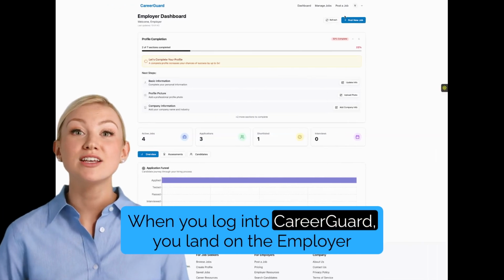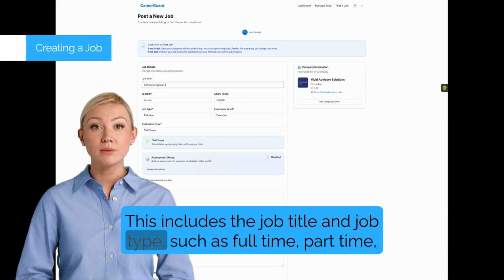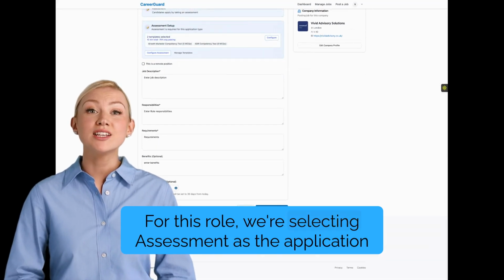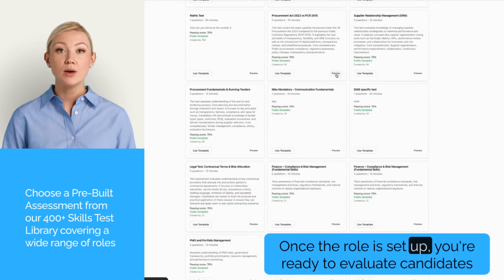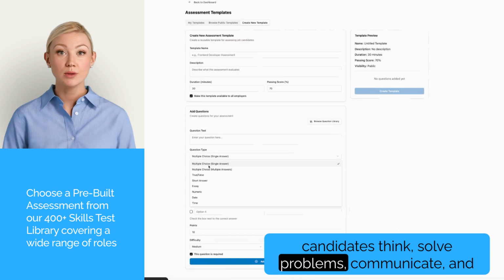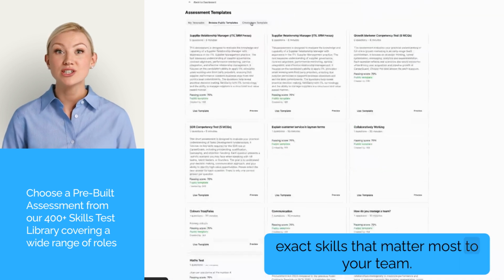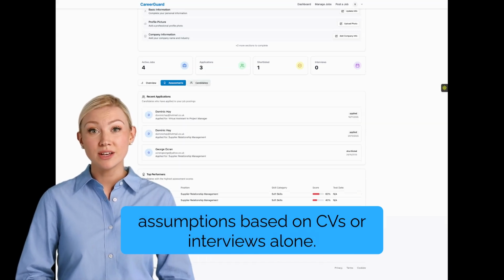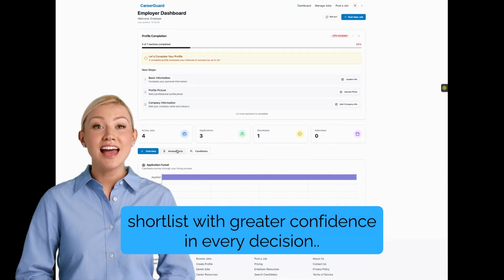How to Create a Job Using Skills Based Hiring | CareerGuard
In this video, we show how employers can create a job in CareerGuard and replace traditional CV screening with skills based assessments.

You’ll see how to post a role, choose assessment based hiring, and begin evaluating candidates based on real skills rather than resumes. This approach helps reduce bias, improve hiring accuracy, and shorten time to hire.

CareerGuard is designed for SMB and mid market employers looking to hire more confidently using skills data.